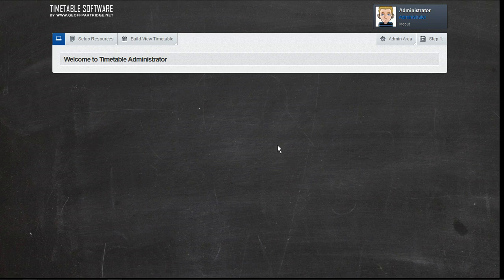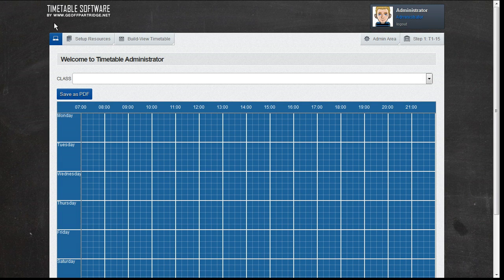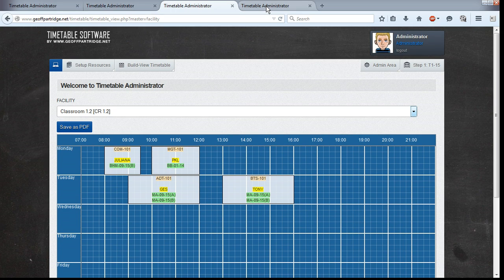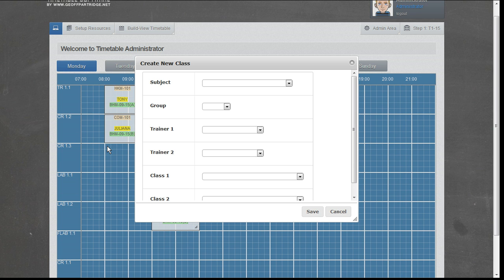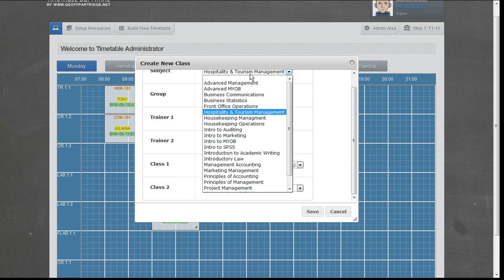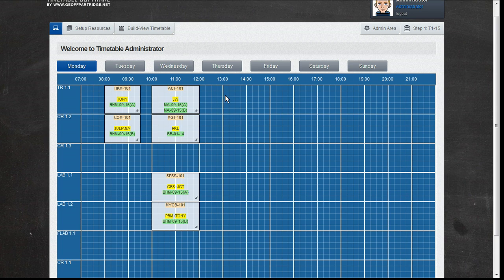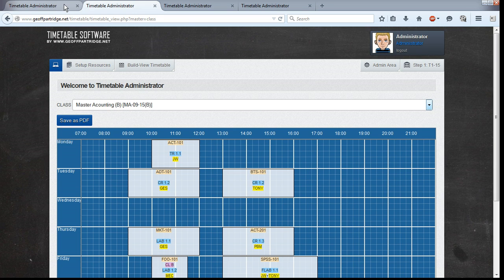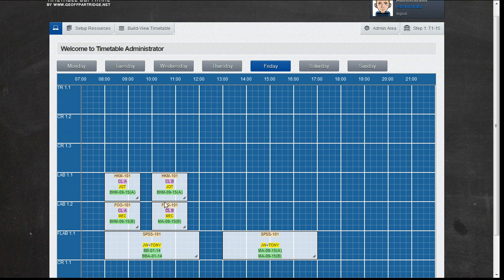Building a Timetable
This video will explain to users how to build their timetables.